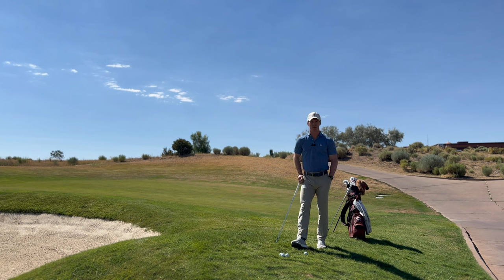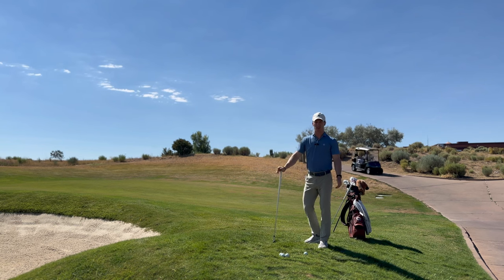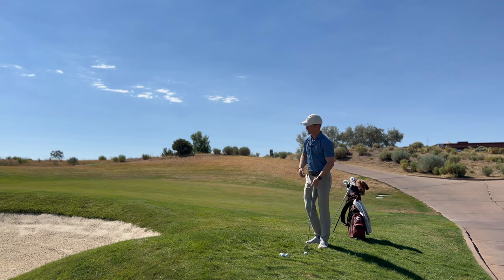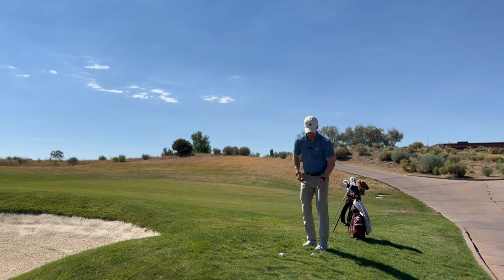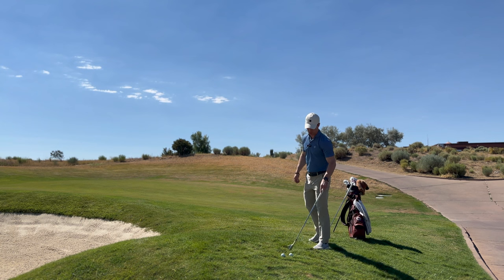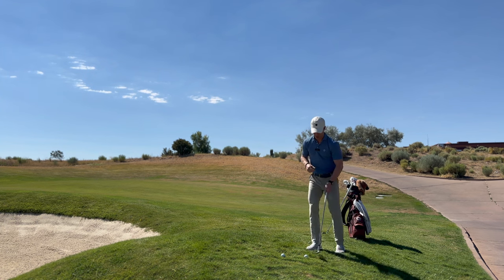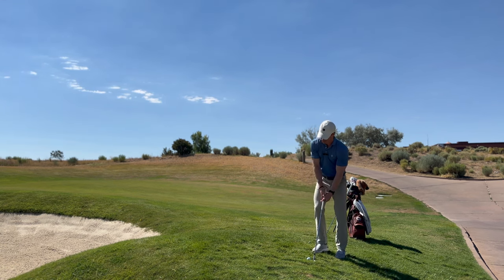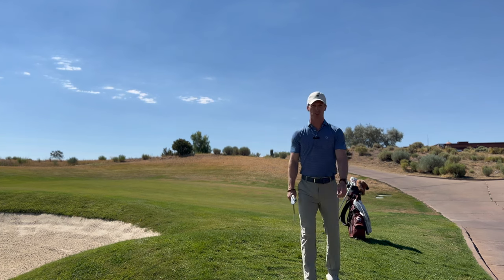4 Holes Clinic - Monday Preview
4 Holes Clinic - Monday Preview